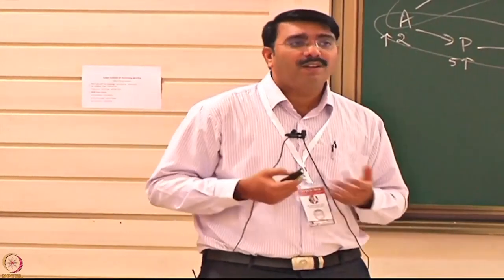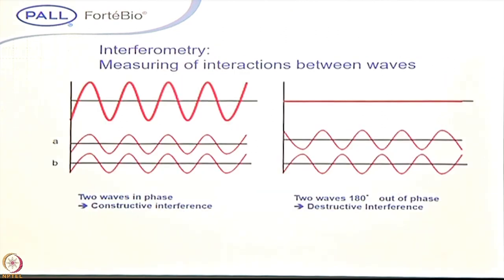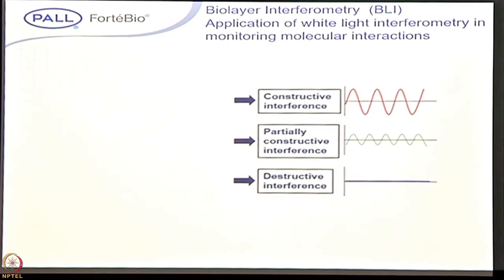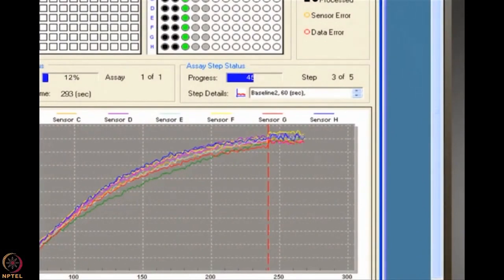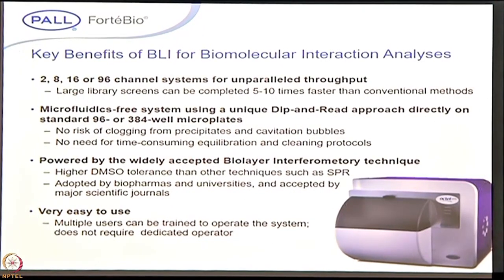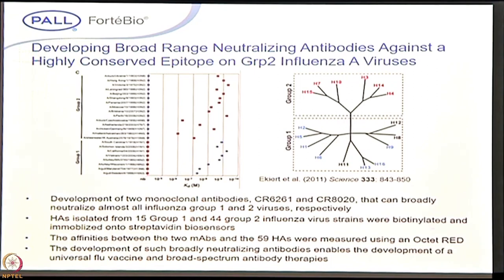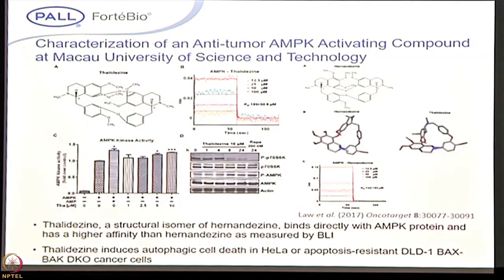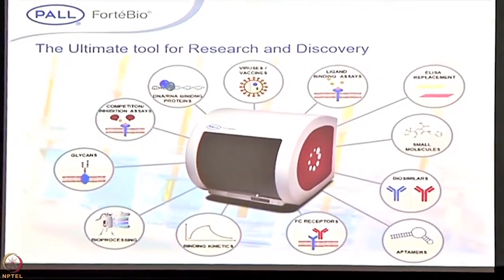Lecture 40 : Biomolecular interactions using Bio-Layer Interferometry (BLI)-I